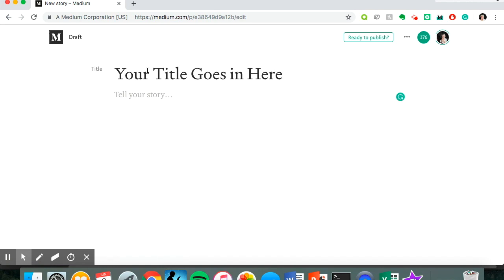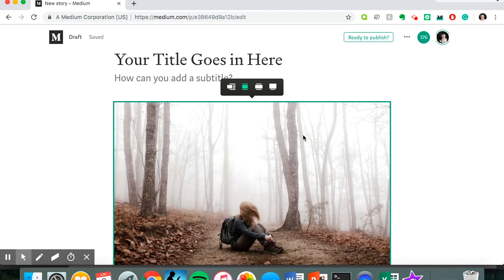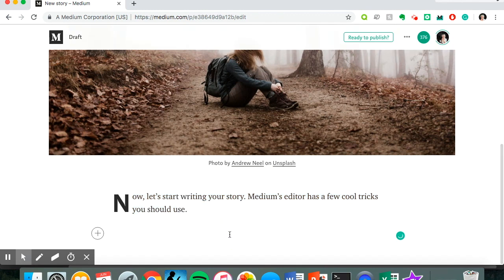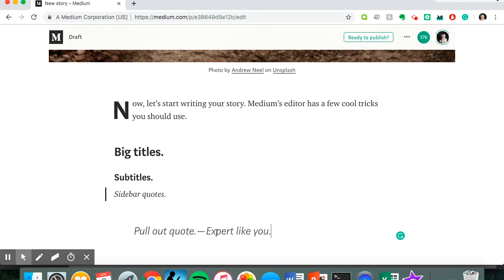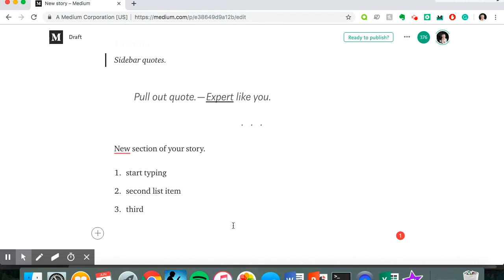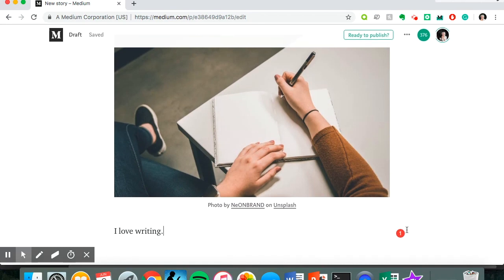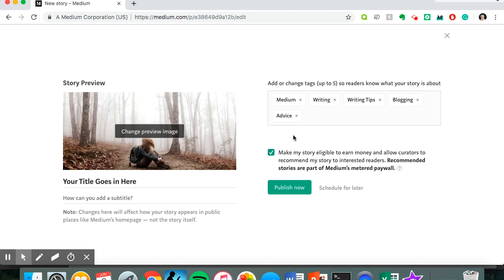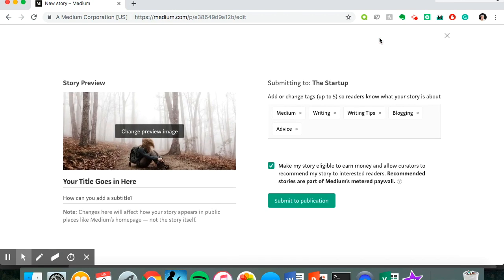Mastering the Medium Editor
Hi everyone! Here I'm talking about all the tips and tricks you need to get your fledgling story off the ground.

Let's talk:
- titles
- images

And tons of other hidden tricks you can use to make your story pop!
So many people asked me about the basics of editing and publishing your stories that I wanted to create the video to answer all the most-asked questions.